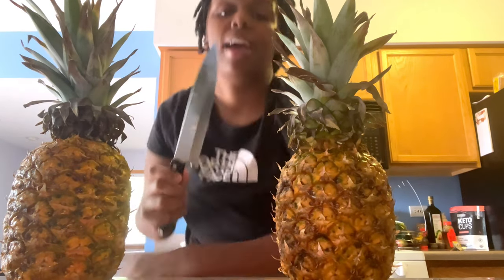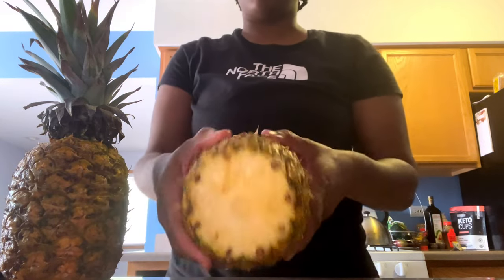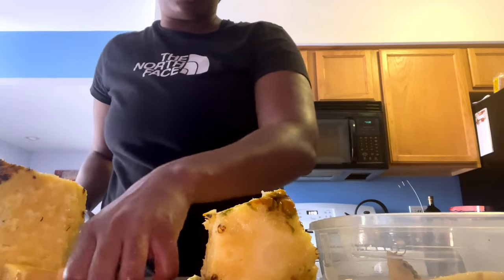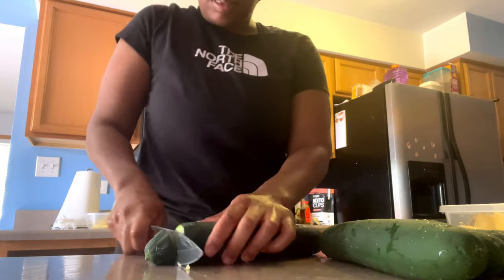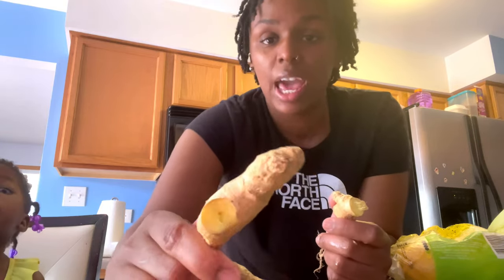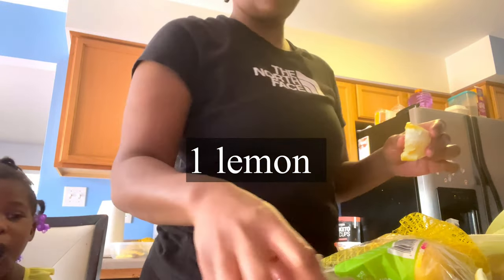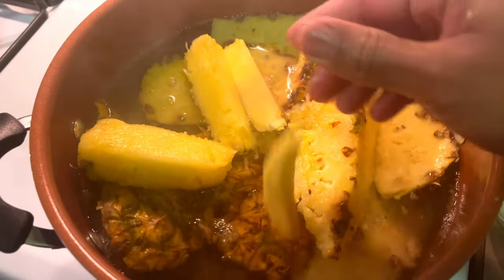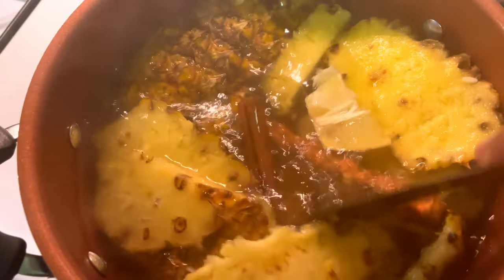🍍PINEAPPLE DETOX DRINK For Weight Loss!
Here's the recipe for the pineapple detox drink and pineapple tea

📌 You should drink it twice a day - as soon as you wake up on an empty stomach and right before you go to bed

📌 Pineapple drink

• 4 pineapple slices
• a half of a cucumber
• a piece of ginger
• a half of a lemon
• a dash of cayenne pepper
• 4 oz of spring water

Add all the ingredients to a blender and blend it for 1-2 minutes. Check out one of my favorites blenders, Ninja Kitchen is a great brand 👉🏾

📌 Pineapple tea

• add the pineapple skin to a large boiling pot
• cover the pineapple skins w/ spring water
• add a few pineapple slices for flavor
• add 2 to 3 cinnamon sticks
• add a piece of ginger
• add a half of a lemon

Let it come to a boil and steep for 5 - 10 mins then strain the pineapple tea from the ingredients and add a little raw honey to your tea if you want to sweeten it. so delicious 😋

THUMBS-UP 👍🏾 FOR ANOTHER VIDEO LIKE THIS!!!

🔔 Please Turn On Your Notifications By Tapping The Bell And Never Miss An Upload

Psalms 37:4 Delight thyself also in the LORD: and he shall give thee the desires of thine heart.

⭐️ 𝐀𝐁𝐎𝐔𝐓 𝐌𝐄

Hey, I’m Sharde! I'm a mom of 6 and a health & beauty content creator. On this channel, you'll see hair tutorials, weight loss tips, makeup looks, health-related talks, and workouts.

⭐️ 𝐁𝐔𝐒𝐈𝐍𝐄𝐒𝐒

Sharde TV Productions
Blue Island, IL 60406

If you would like to donate you can buy a “Super Thanks”, which directly supports Sharde TV.

Stick around for more content. I’ll see you at the next Sharde TV Film